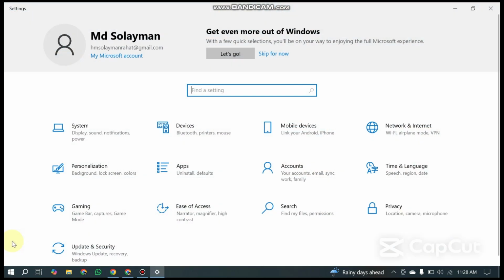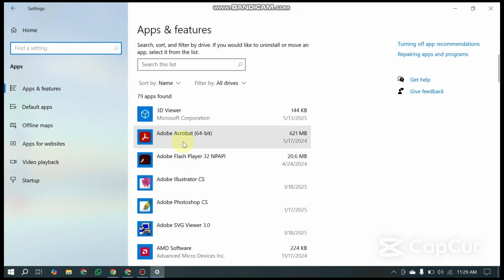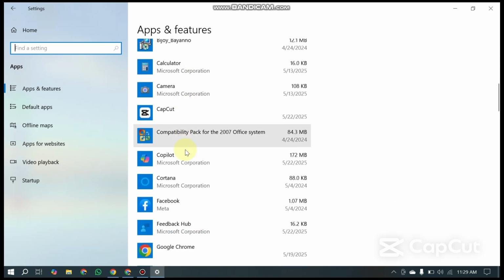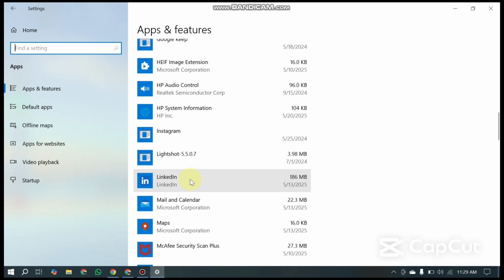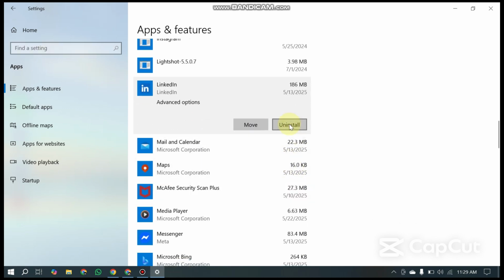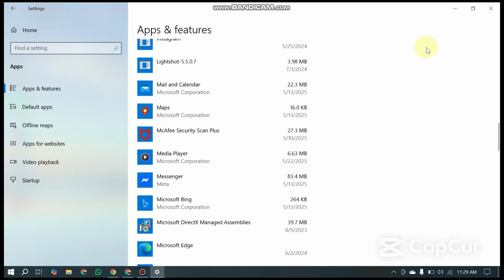How to Uninstall Software from Laptop or PC | Easy Step-by-Step Guide for Windows Users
Are you looking to uninstall software from your laptop or PC easily? In this video, I’ll guide you through the step-by-step process of removing any unwanted program from your Windows computer.

Whether you're freeing up space or removing unused applications, this tutorial is perfect for beginners and tech enthusiasts alike.